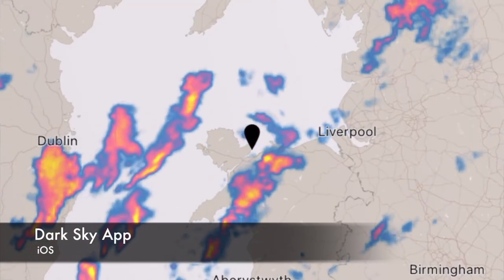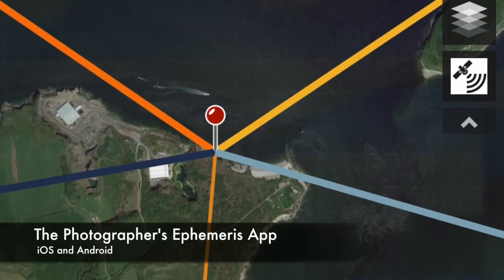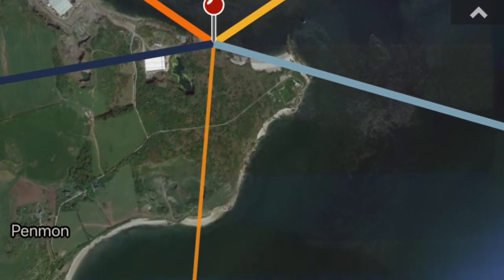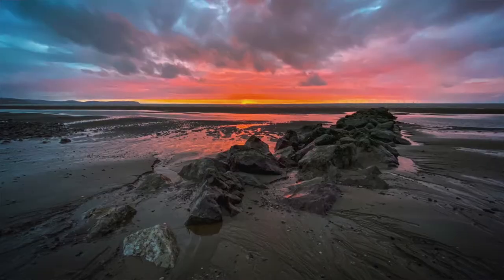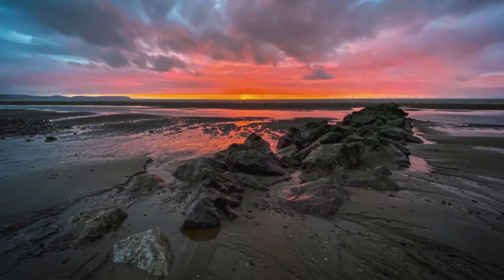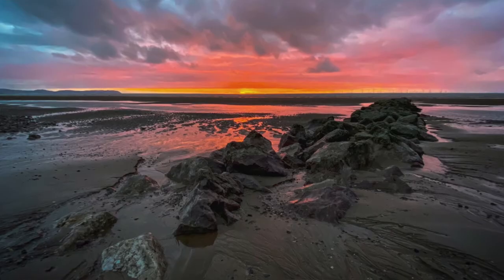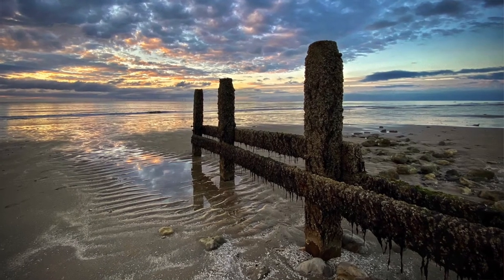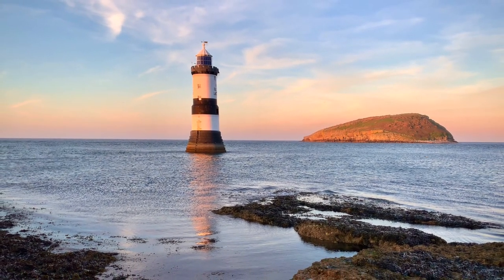Art of Mobile Interview 2020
An interview by Marta Spencer of Art of Mobile regarding my coastal photography. All images shot with iPhones.

The extended interview...
1.  Where do you live, and what do you do for a living?
I live in North Wales in the UK. I am an iPhone photographer and artist offering workshops and lectures.

2.  What type of a camera do you use?
* Now shooting with iPhone 12 Pro Max

3.  How do you decide on a location?
I live near the coast and I am surrounded by stunning countryside - there is plenty of inspiration here. I also visit large cities such as Manchester and Liverpool for urban shots.

4.  How many shots do you take?
Too many, I find it hard to stop - I have a passion for the art of creating photos.

5.  How do you know when you have the right shot?
I trust my instincts.

6.  Any missed opportunities?
During the UK Coronavirus lockdown there have been many. I treat missed opportunities like buses - miss one and another will arrive soon enough.

7.  What is your ultimate shot?
I haven’t taken it yet.

8.  Have you taken any photography lessons?
I have had a long creative career, the best lesson is not making the same mistake twice.

9.  What is your favorite type of photography?
Anything that makes me stop and think.

10.  How many angles do you shoot?
Given time and opportunity, I will shoot many angles. Currently, I enjoy using the iPhone ultra wide lens for landscape work.